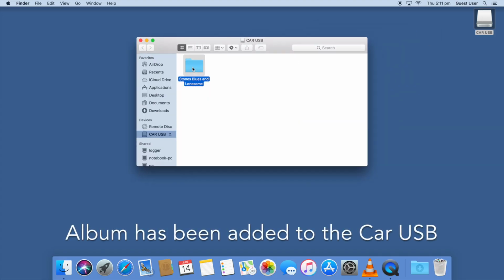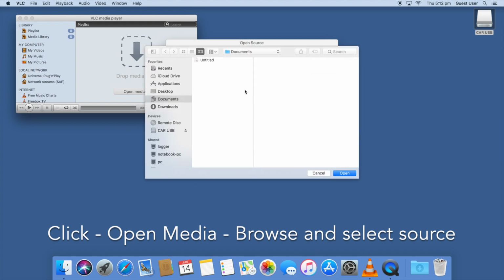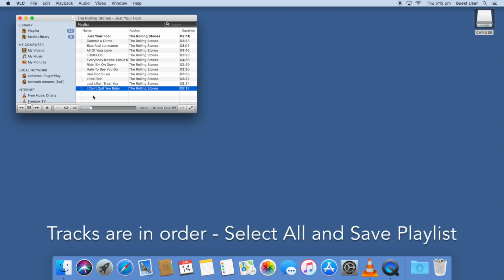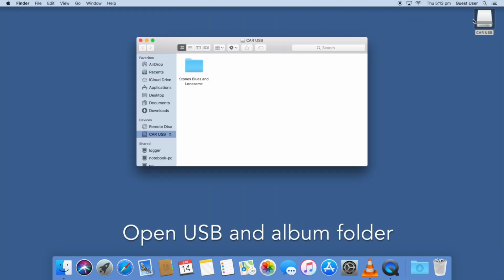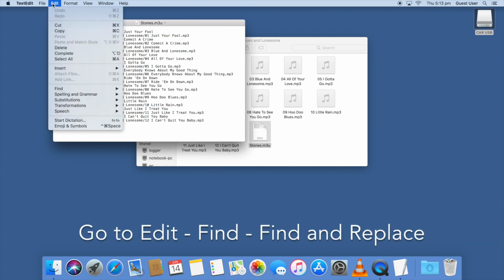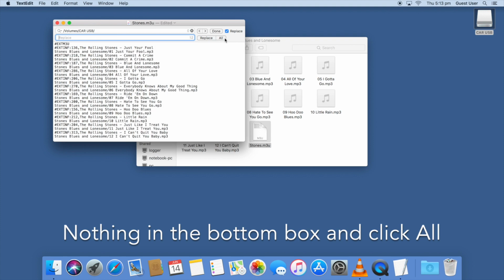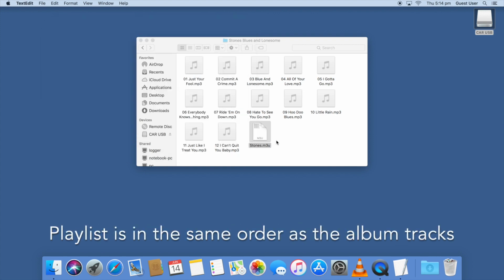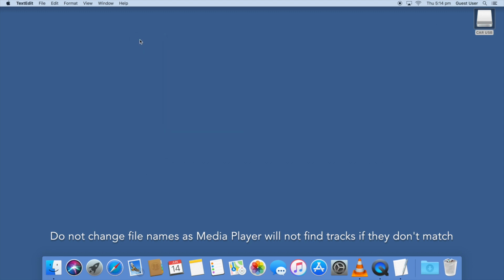Add a Playlist with VLC to a car USB to play albums in track order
This video is about adding a Playlist to a car USB to play albums in track order on a car media player instead of alphabetically.

 If your car media player supports playlists, this video shows how to add a playlist to play tracks in album order or make a compilation of tracks to play in a set order.

Video show it done on a Mac for a MY18 Subaru.  Windows is a similar process.